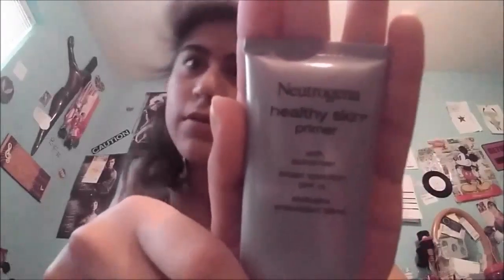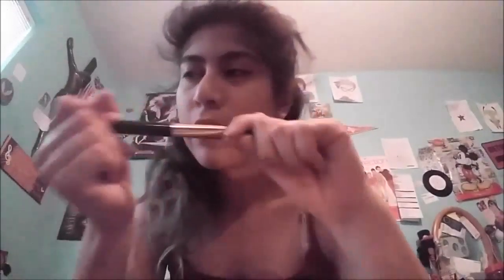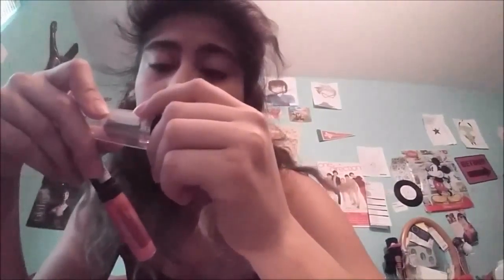No make up, make up look | Tita's Life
Just a random video I made one day. Like I said trying to upload so pre-recorded things. Also there won't be a video this Friday I'll be in Mexico for the weekend.